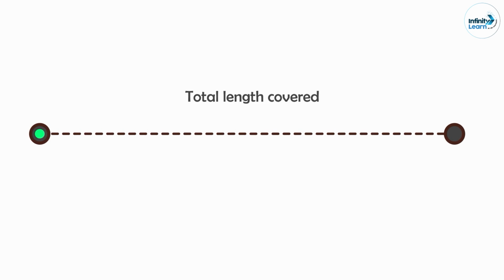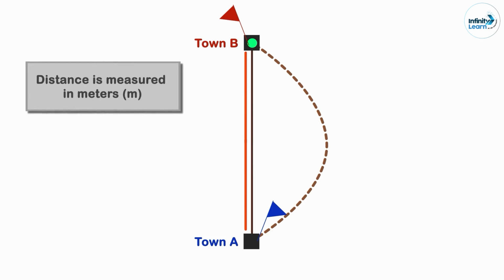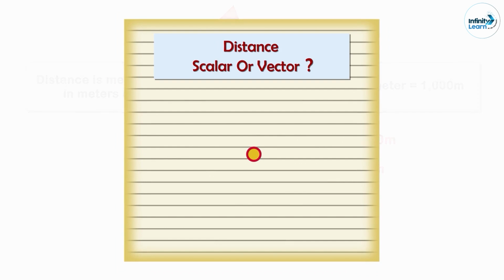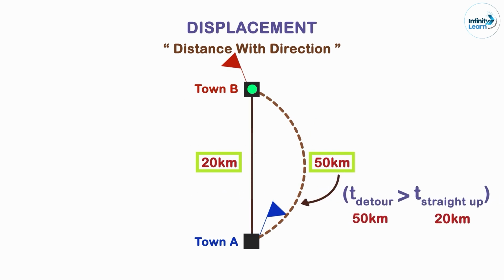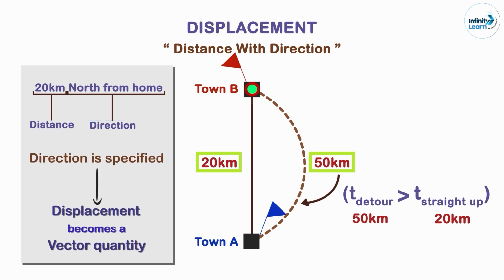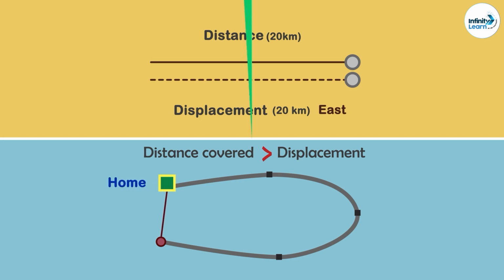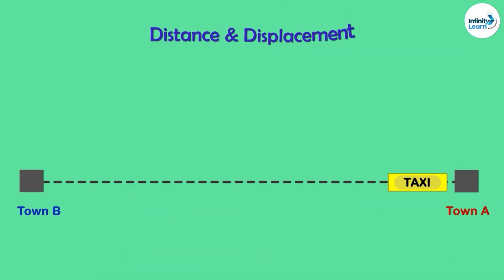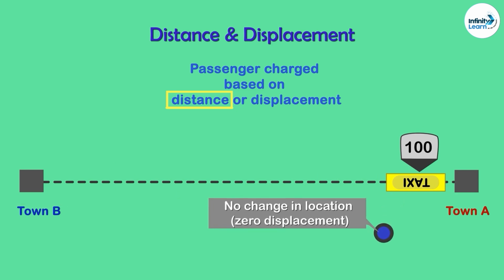Motion | Distance and Displacement | Physics | Infinity Learn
📊 Live RE NEET 2026 Paper Solution 🎥Join 📊 Live NEET 2026 Paper Discussion with Answer Key In Grade 9 Physics, the concepts of distance and displacement are essential for understanding motion.
Key Concepts:

    Distance:
        Distance is a scalar quantity that measures the total length of the path traveled by an object, regardless of direction. It is always positive and is measured in units like meters (m). For example, if a person walks 3 meters to the right and then 4 meters to the left, the total distance traveled is 7 meters.

    Displacement:
        Displacement is a vector quantity that measures the shortest straight-line distance from the initial position to the final position, including direction. It can be positive, negative, or zero, depending on the starting and ending points. Using the previous example, if the person ends up 1 meter to the left of the starting point, the displacement is 1 meter to the left.

Understanding the difference between distance and displacement helps students analyze motion more effectively and provides a foundation for studying more complex topics in kinematics.

In this video, we will learn:
0:00 Understanding Distance Covered
1:22 Displacement
2:10 Difference between Distance & Displacement (Example)

Infinity Learn brings learning to life through its captivating educational videos (Physics Grade 9).

NCERT Solutions for Class 6 to 12 – Free CBSE NCERT Solutions